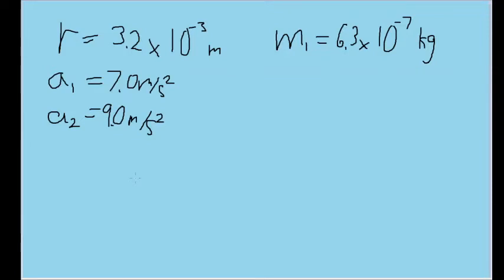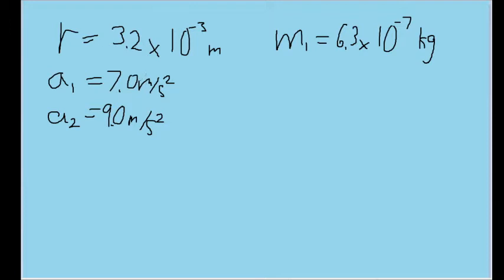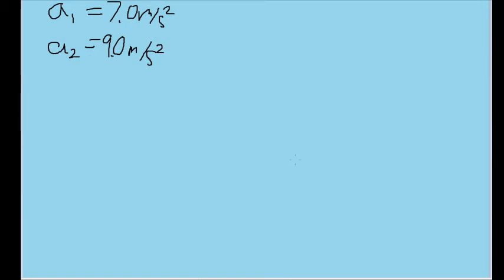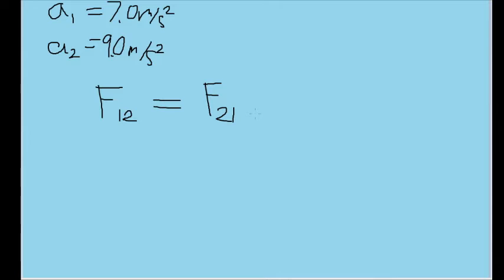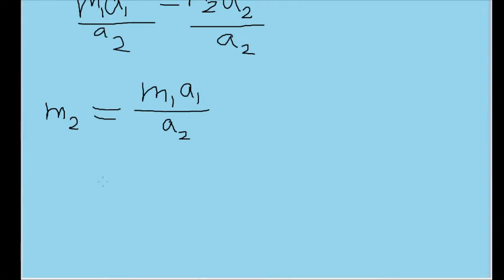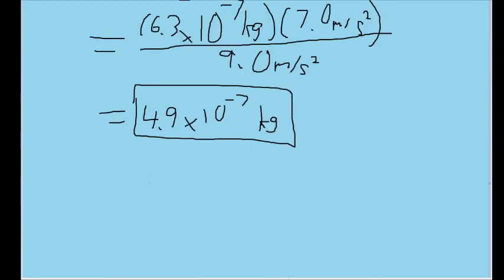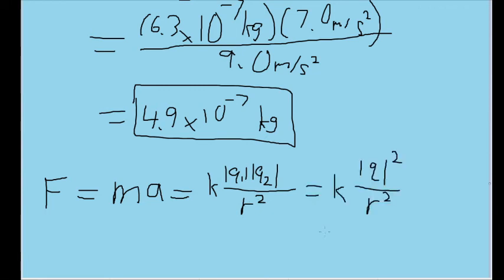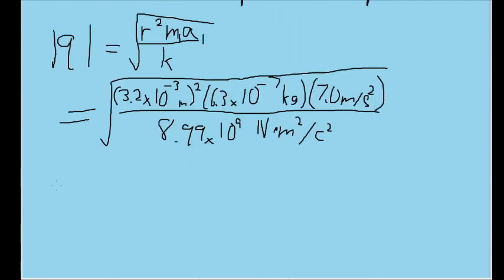Two equally charged particles are held 3.2 x 10^-3 m apart and then released from rest. The initial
Two equally charged particles are held 3.2 x 10^-3 m apart and then released from rest. The initial acceleration of the first particle is observed to be 7.0 m/s^2 and that of the second to be 9.0 m/s^2. If the mass of the first particle is 6.3 x 10^-7 kg, what are (a) the mass of the
second particle and (b) the magnitude of the charge of each particle?